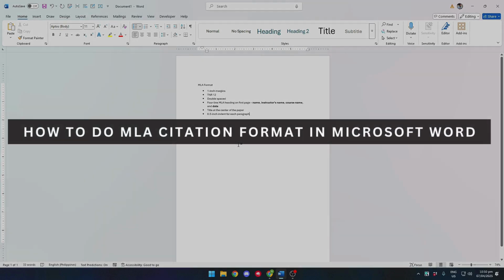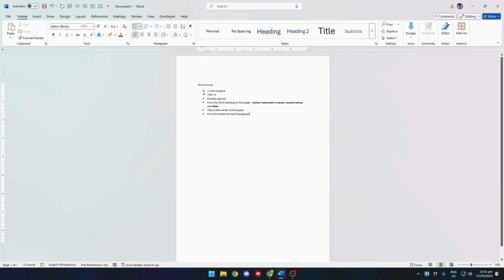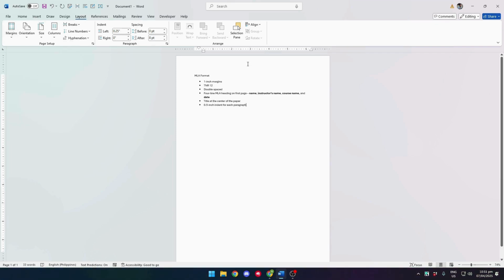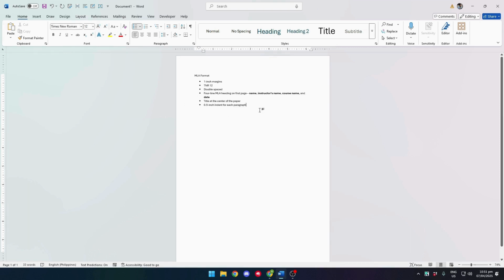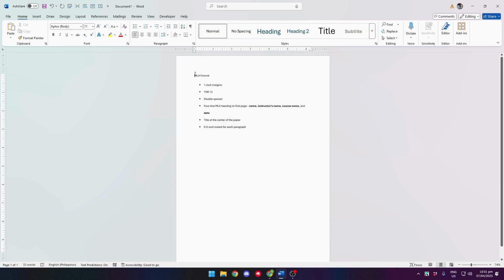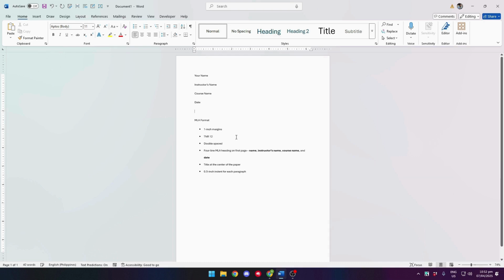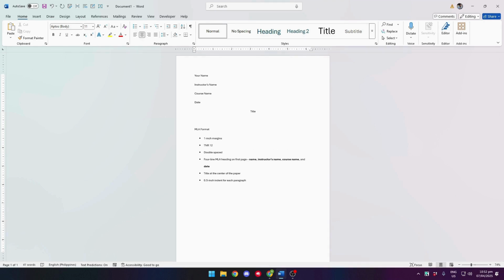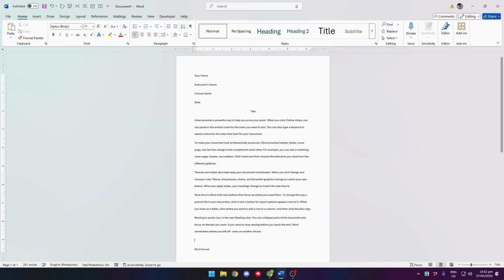How to Do Mla Citation Format in Microsoft Word | MS Word Tutorial (2027)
Need to format your paper in MLA style the right way? This tutorial will show you how to do MLA citation format in Microsoft Word—perfect for students, researchers, and academic writers who want to follow the latest MLA guidelines. I’ll walk you through setting up your document and inserting in-text and Works Cited references using Word’s built-in tools.

In this tutorial, you'll learn:
How to set margins, fonts, and spacing for MLA format in Word
Step-by-step instructions to insert in-text citations and a Works Cited page
Tips for using Word’s References tab to manage citations properly

Write it right—learn how to format your entire MLA paper with ease in Microsoft Word!